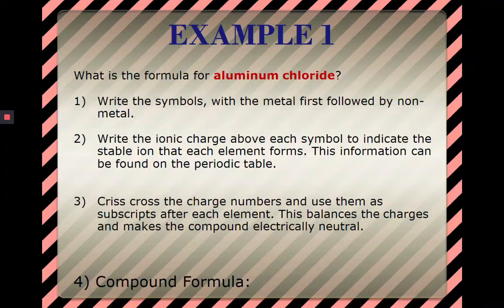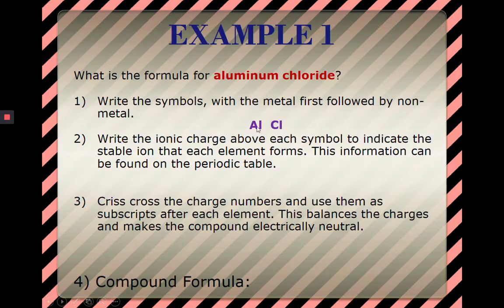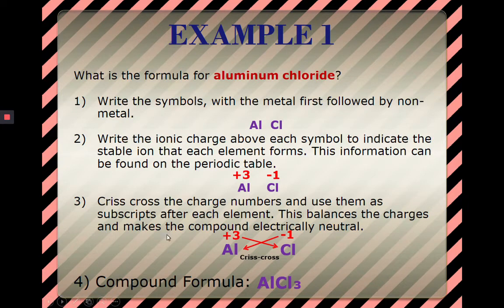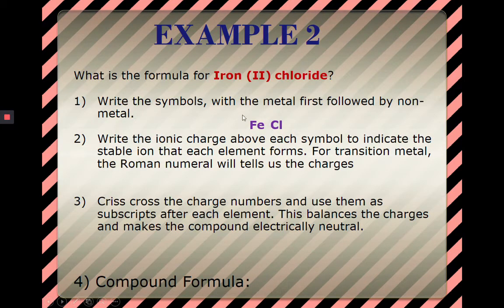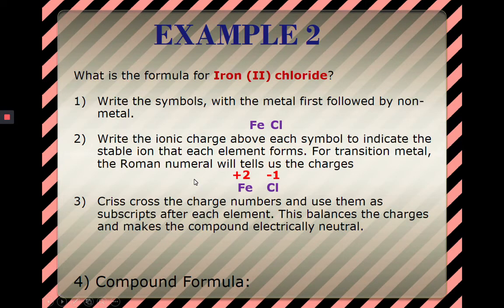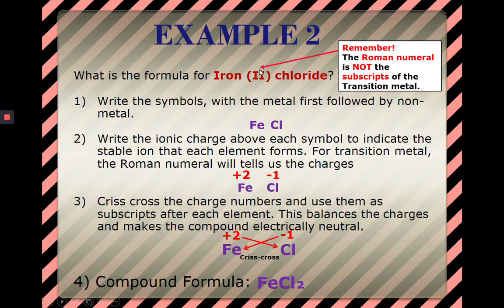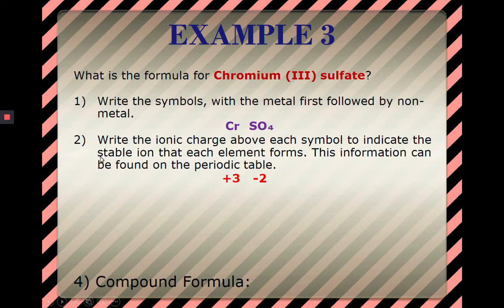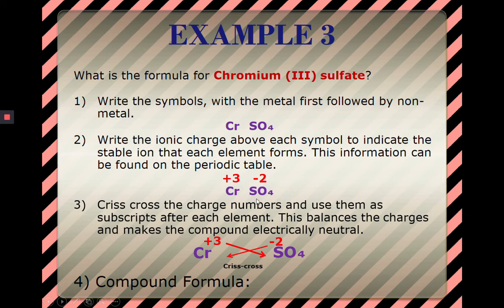WRITING FORMULA FOR IONIC COMPOUNDS